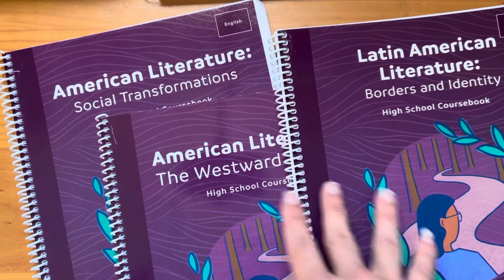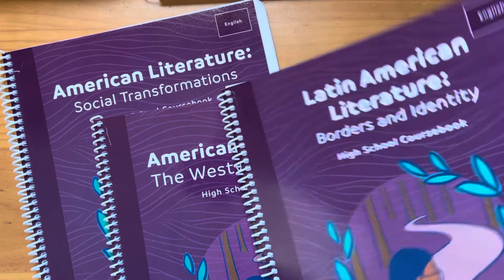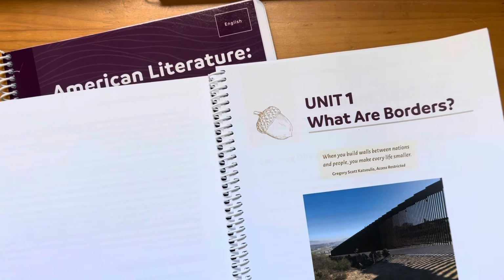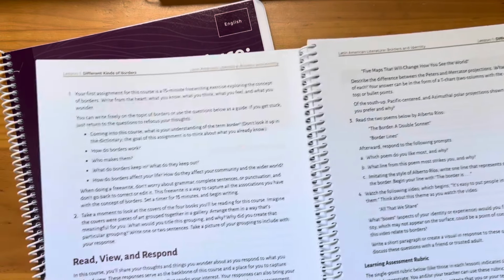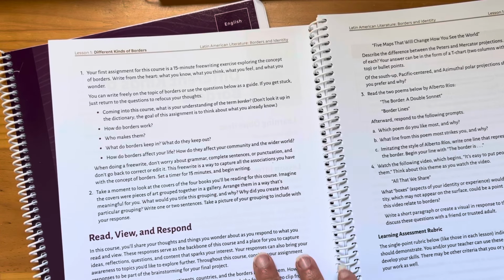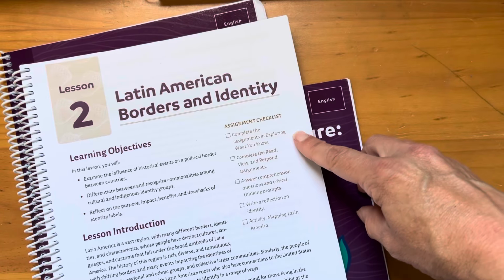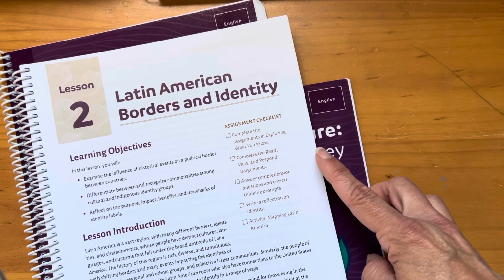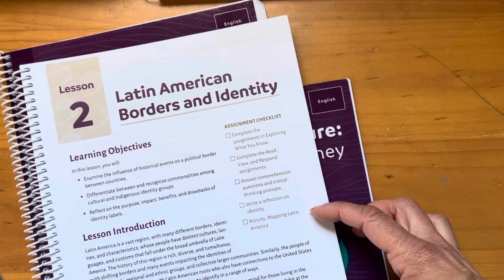All in with Oak Meadow English